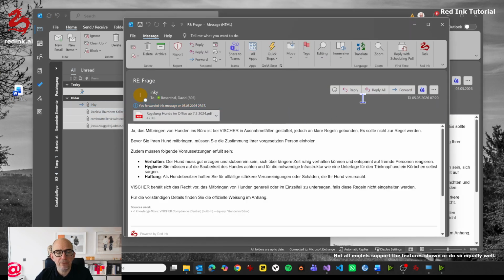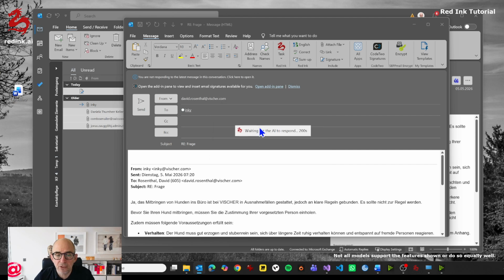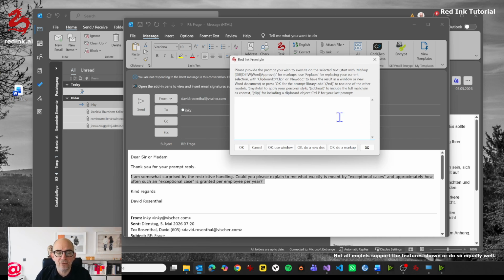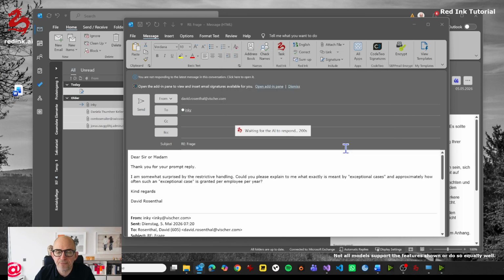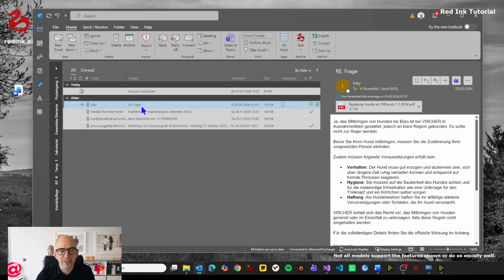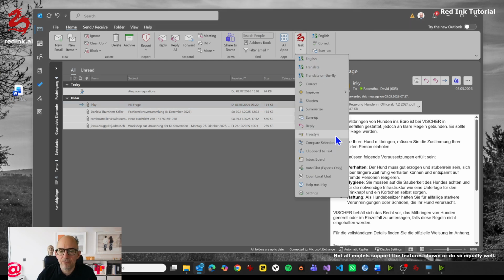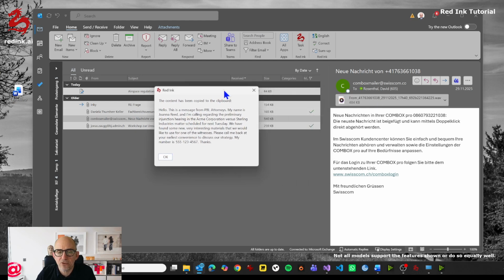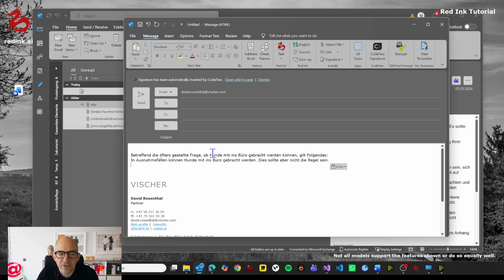Red Ink Tutorial (English) - Basic handling of Red Ink in Outlook